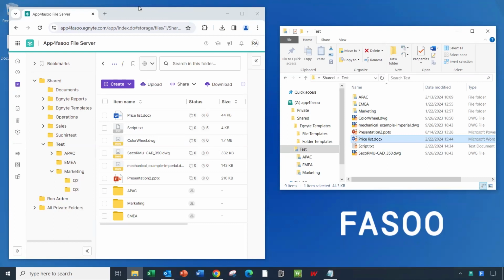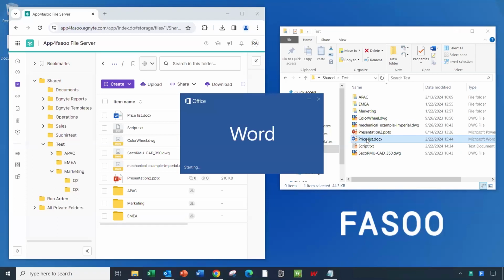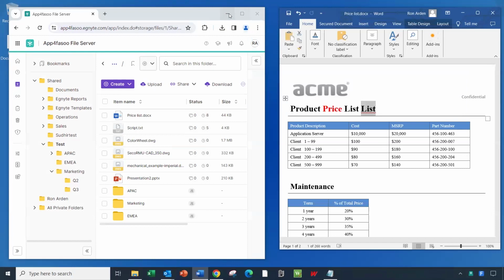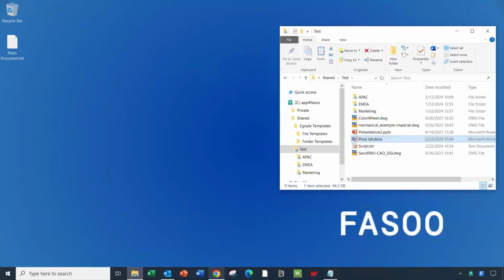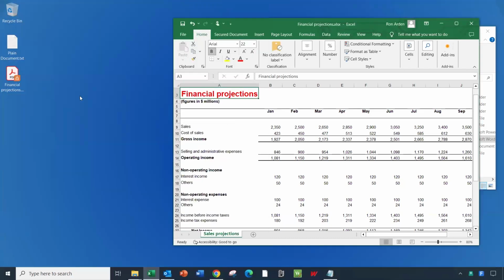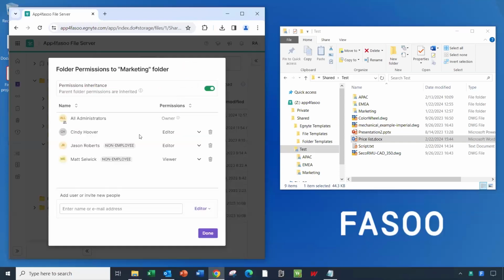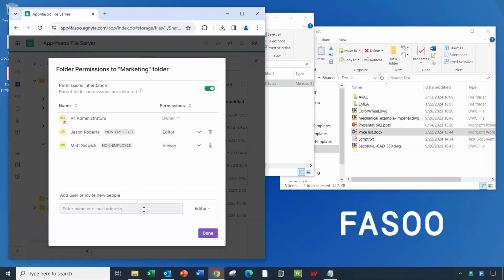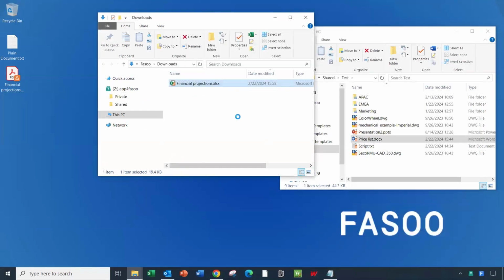Fasoo Integrates with Egnyte, Unifying Security and Efficiency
Learn how Fasoo extends security and governance inside Egnyte. Our data-centric approach to security ensures that persistent encryption and policy enforcement follow the data wherever it is downloaded and shared. The users always have full visibility and control over their documents without putting the availability, confidentiality, or integrity of the data at risk.